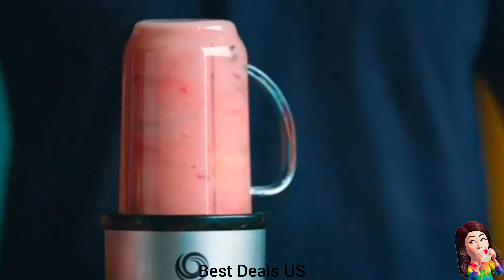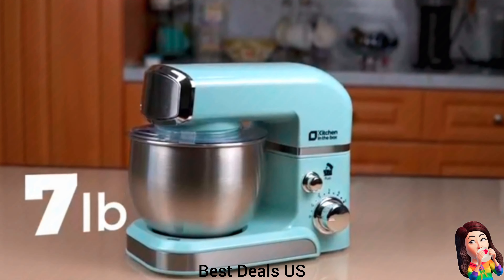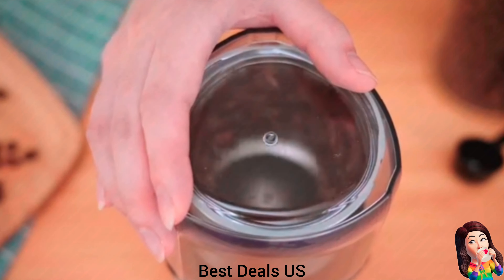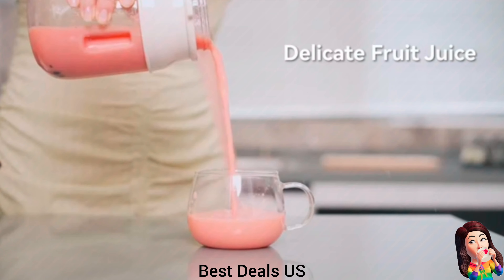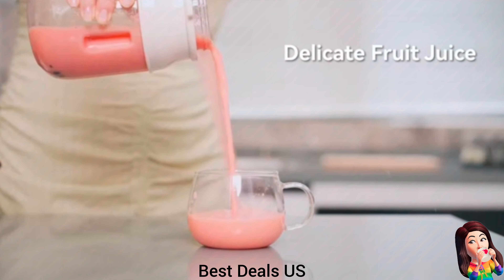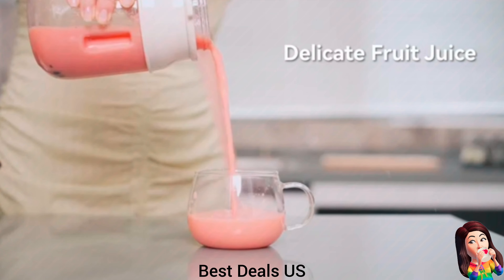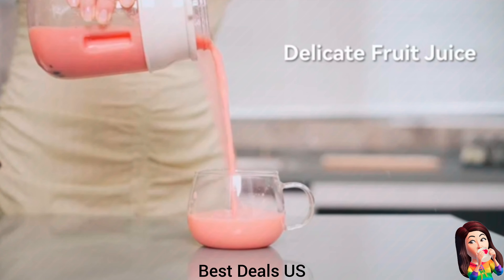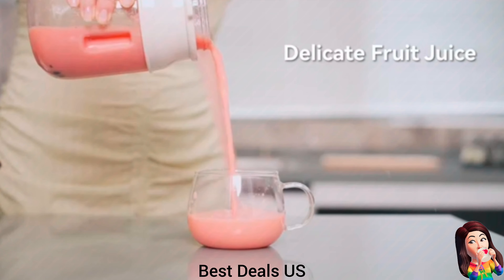Amazon latest Best Deals juicer blender machine stand mixer grinder electric Gadgets kitchen items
⭐Product link :